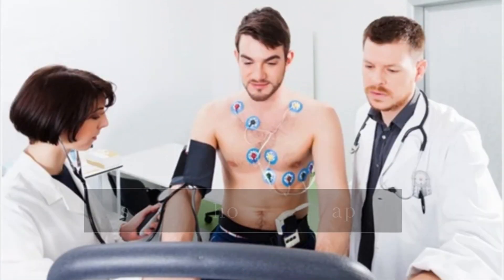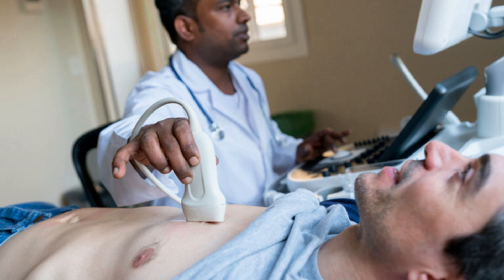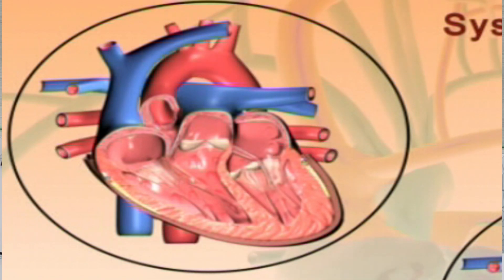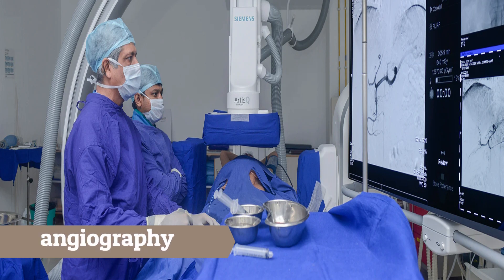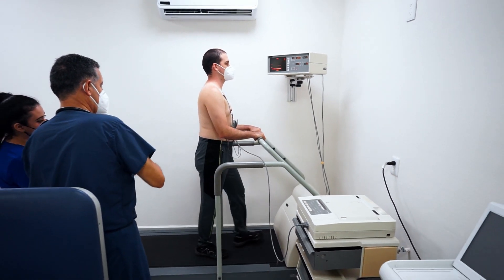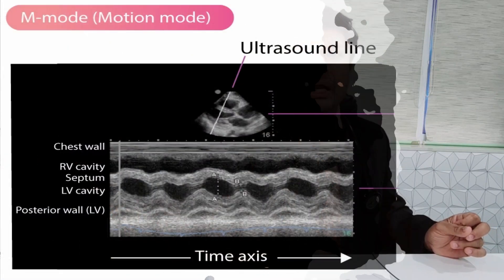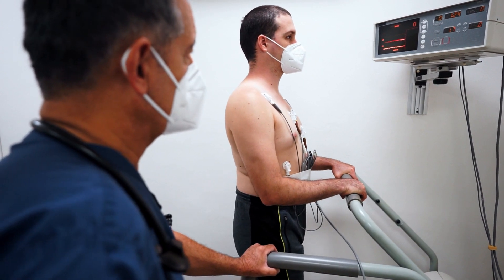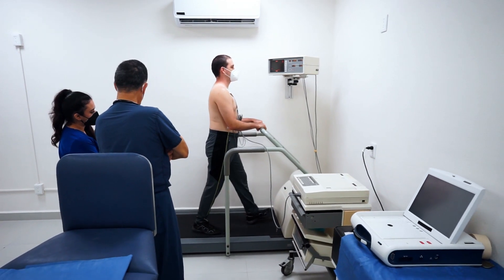Stress Echo: A Powerful Tool for Detecting Heart Blockage! ❤️ (Explained)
In this video, we delve into the world of cardiology to explore the fascinating relationship between Stress Echo and heart blockage. Learn how Stress Echo, a non-invasive imaging technique, can effectively detect heart blockages by assessing blood flow to the heart muscle during stress. Discover the intricacies of this powerful tool and understand how it plays a crucial role in diagnosing heart conditions. Join us to gain valuable insights into the function and significance of Stress Echo in the detection of heart blockages. ❤️

HINDI CHANNEL-DR NAVIN AGRAWAL
CARDIO CARE DR NAVIN AGRAWAL
DM CARDIOLOGIST

3:30PM TO 5:30 PM IN AFTERNOON DAILY(EXCLUDING SUNDAY)

HALAR ROAD,

VALSAD
FOR APPOINTMENT:-
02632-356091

VAPI:-
21ST CENTURY HOSPITAL